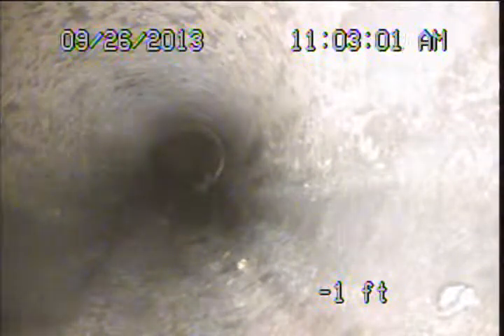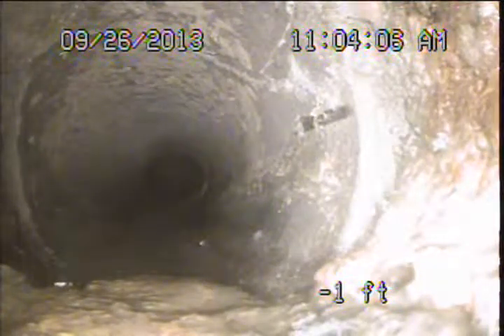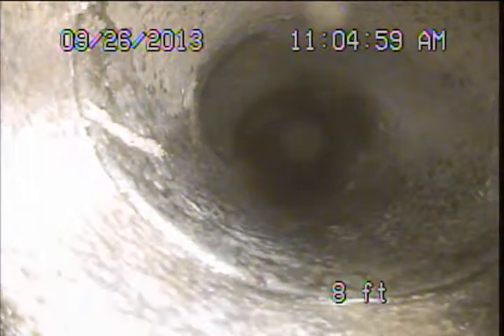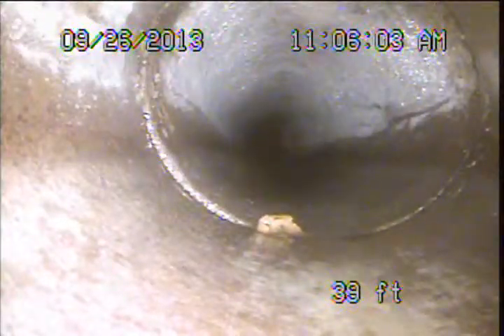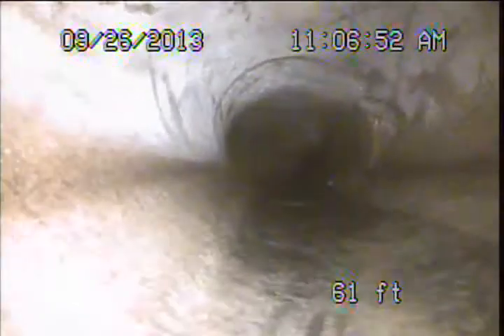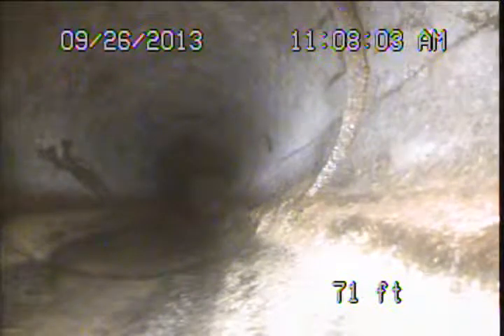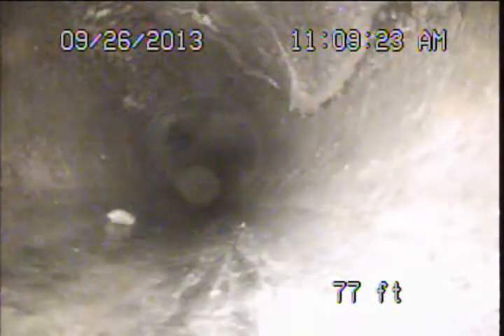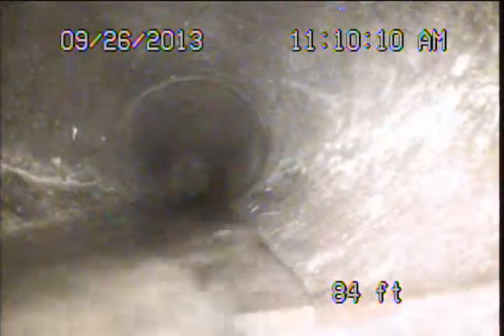Main sewer line video 1907 W 39th Pl